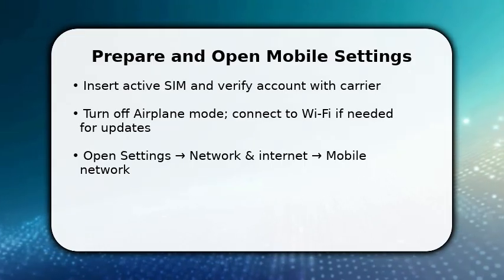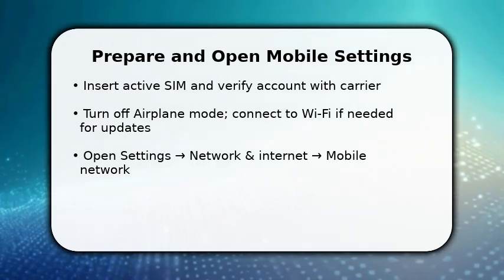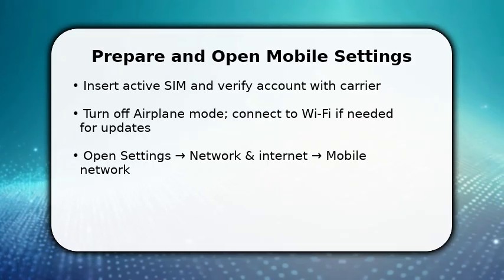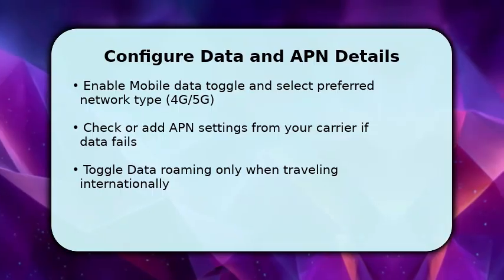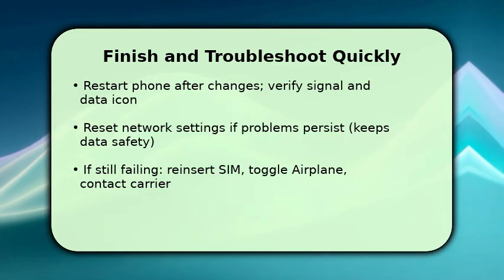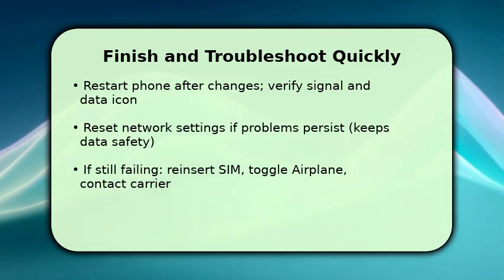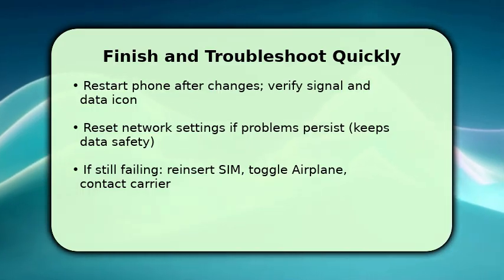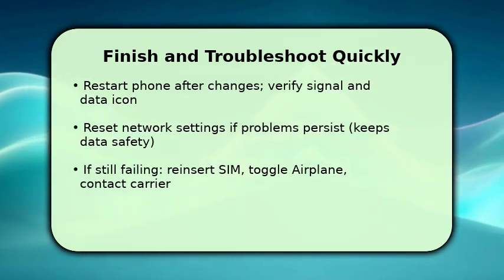How to Turn on Cellular Network on Android - Full Guide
Discover the step-by-step process to activate cellular network on your Android device. This comprehensive guide covers essential tips, from checking compatibility and updating software to entering APN settings correctly.